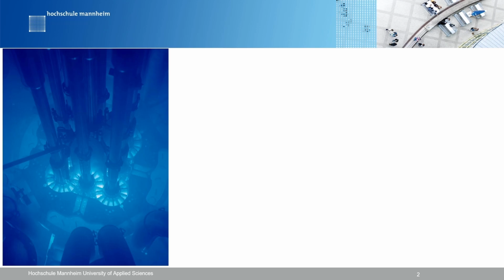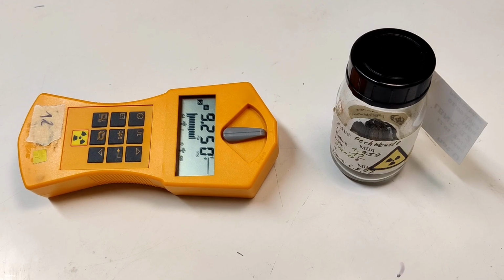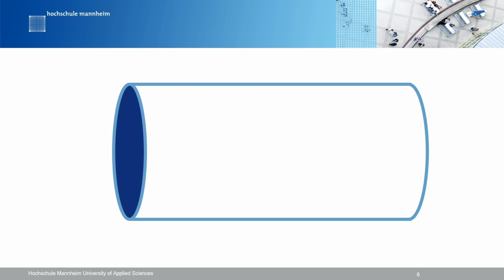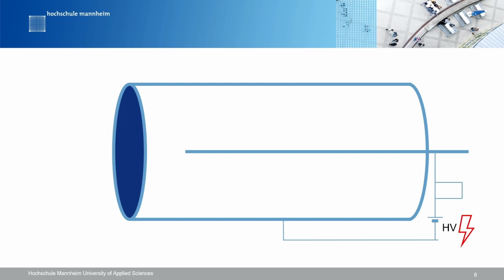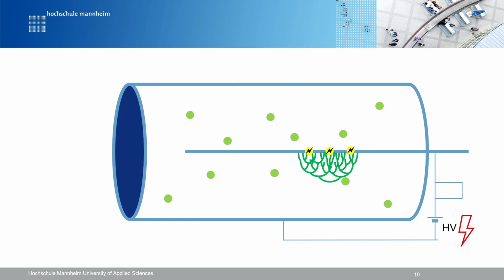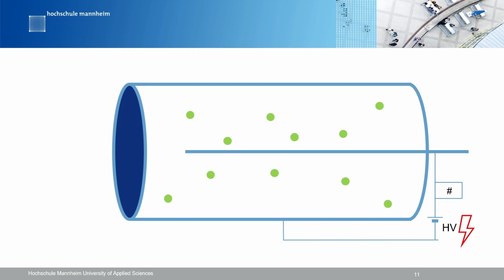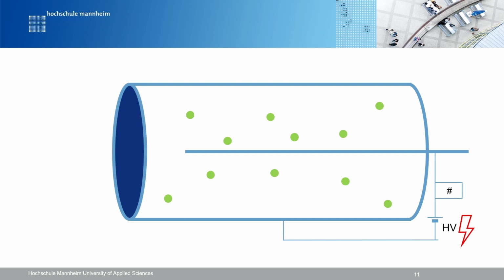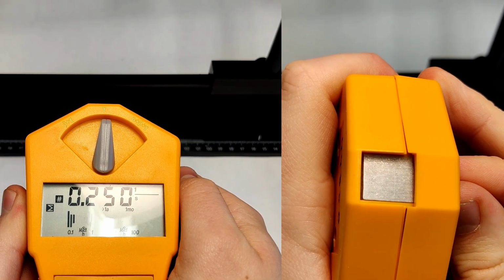1 Operating Principle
This movie explains how a Geiger-Müller (GM) tube works. It focuses on end-window tubes as used in the Gamma SCout